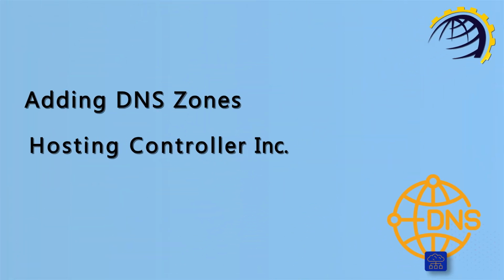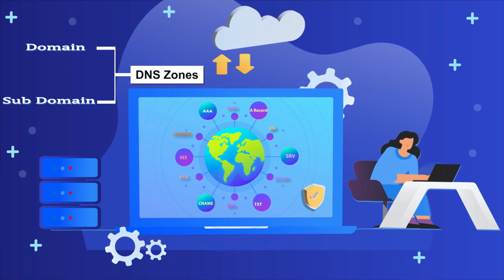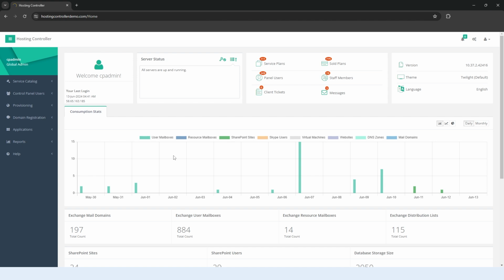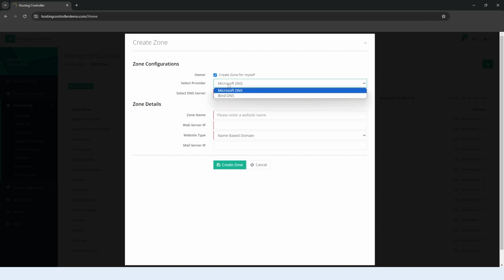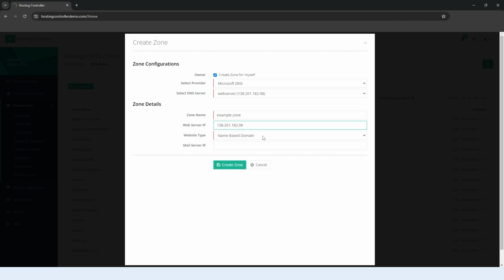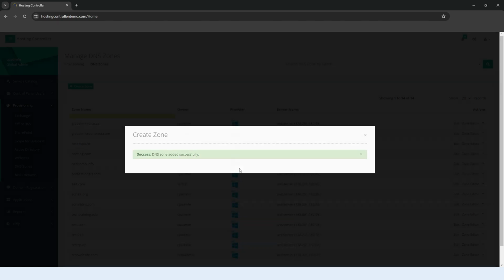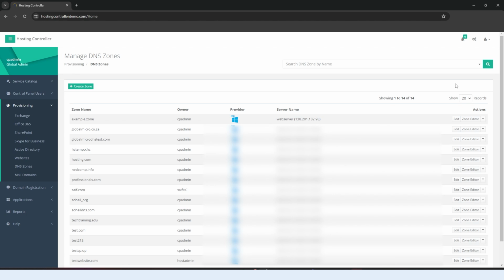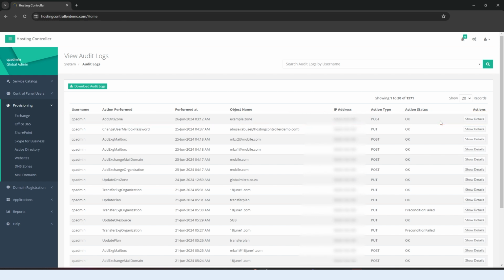Create DNS Zone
Learn how to create a DNZ zone file through Hosting Controller.